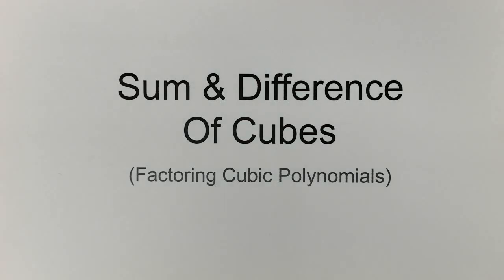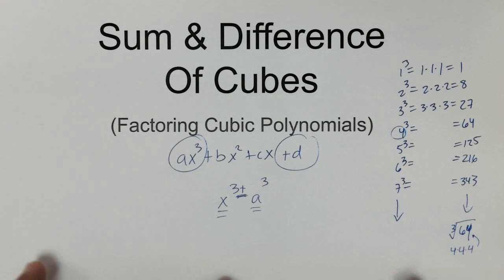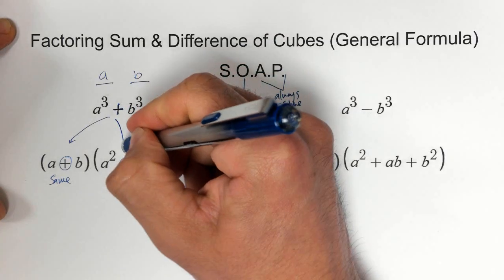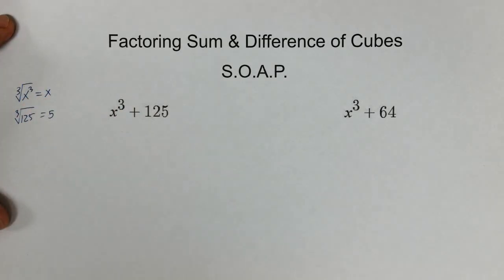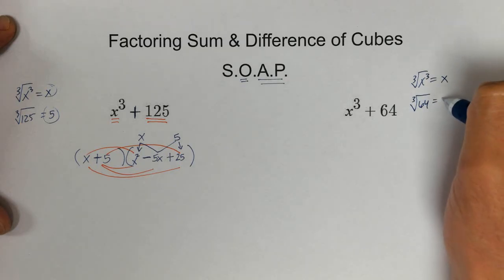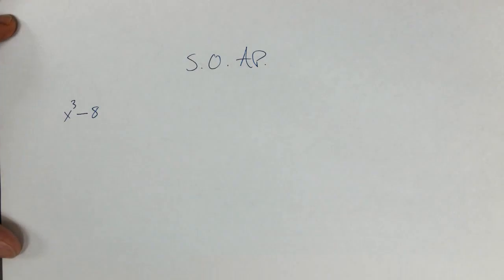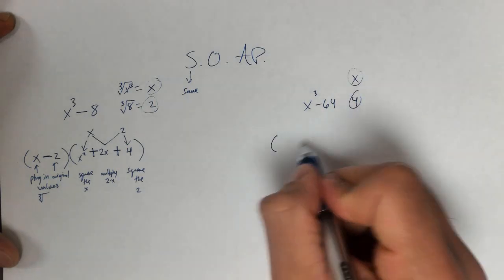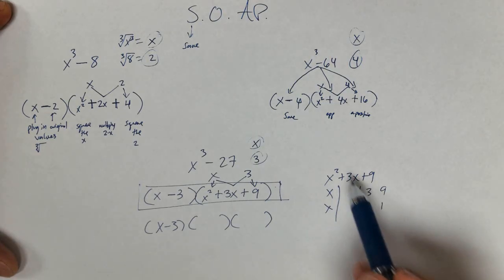Sum & Difference of Cubes